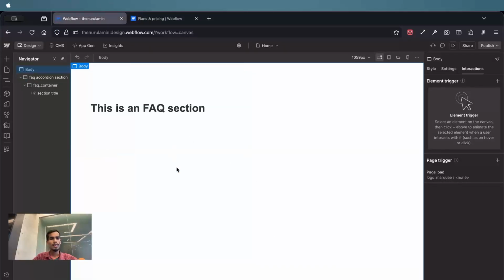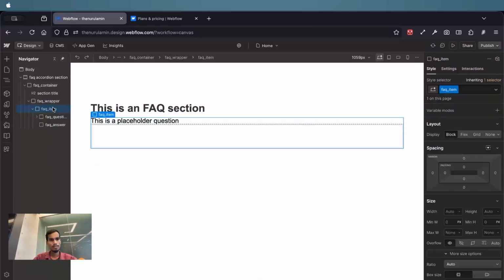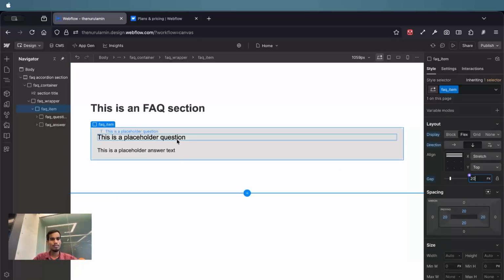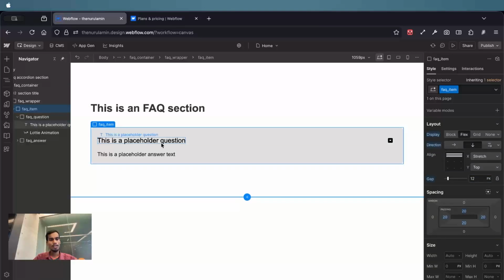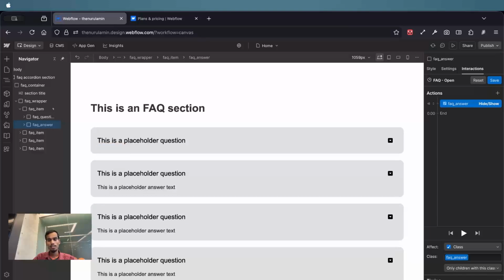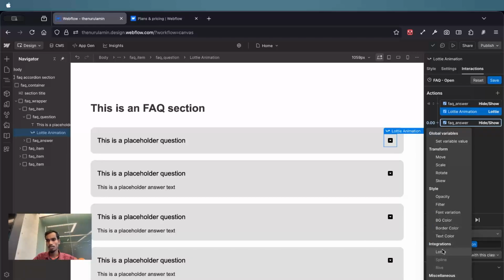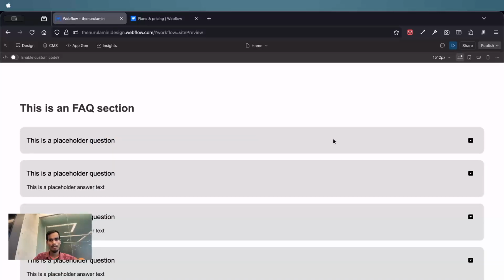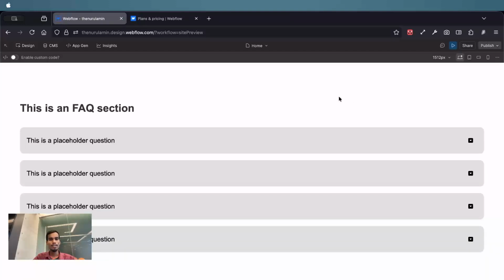How to Create an Accordion in Webflow Step by Step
Learn how to build a clean, interactive accordion in Webflow.
In this video, you’ll see the full process from structure to interactions.
You can follow the same steps for FAQs, feature lists, menus, and any collapsible content.

• How to set up the wrapper, heading, and content
• How to add open–close interactions
• How to make the accordion smooth and responsive

You’ll get practical videos that help you design and ship faster.